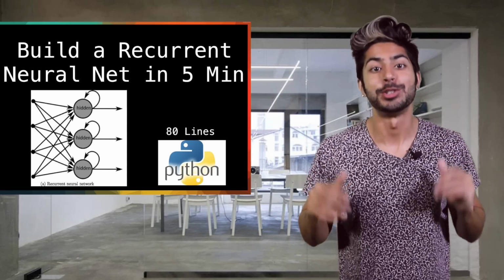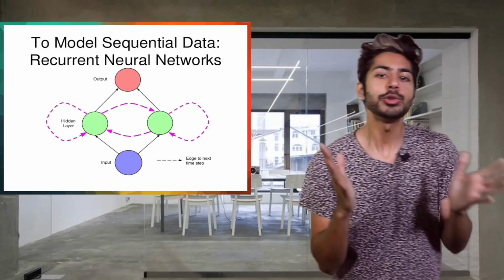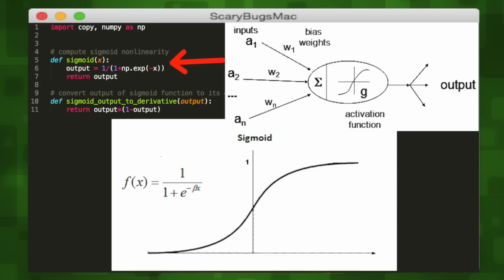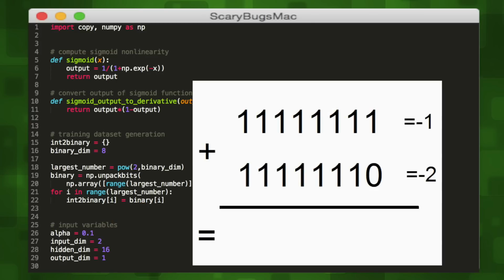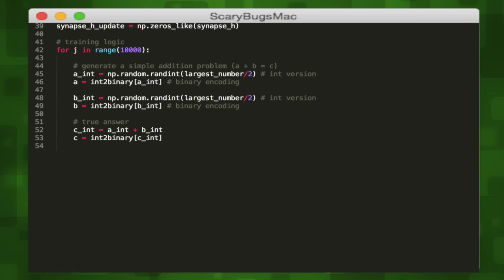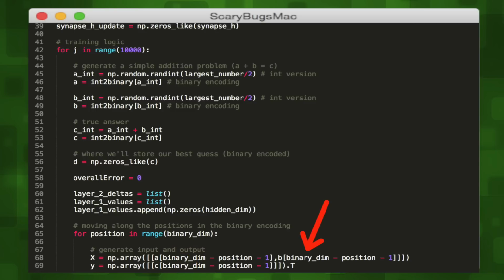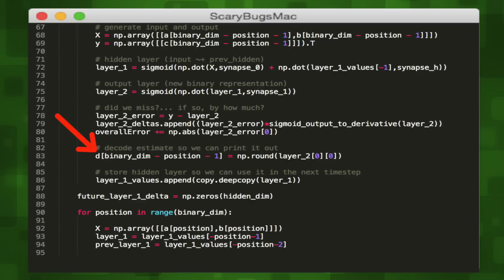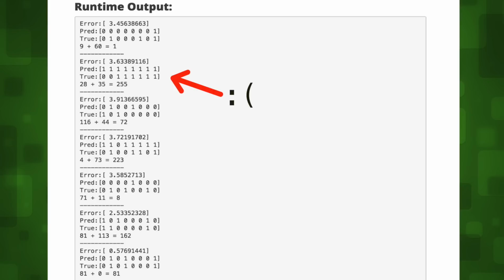Build a Recurrent Neural Net in 5 Min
In this video, I explain the basics of recurrent neural networks. Then we code our own RNN in 80 lines of python (plus white-space) that predicts the sum of two binary numbers after training.

If and when I do, I'm going to start working on a machine learning music video to celebrate! With better production quality than my last two!